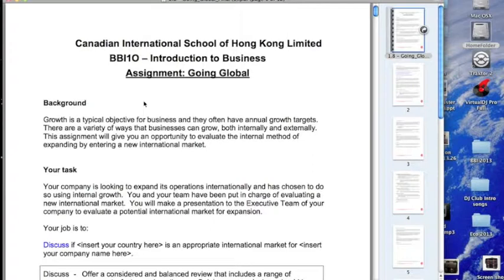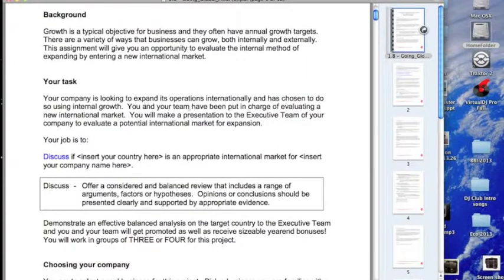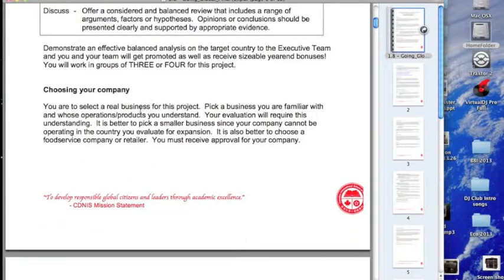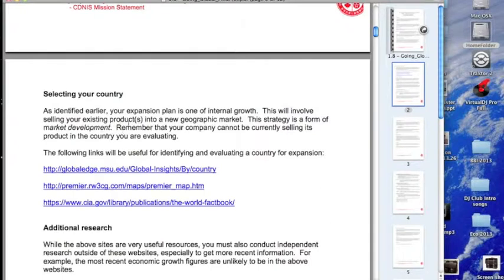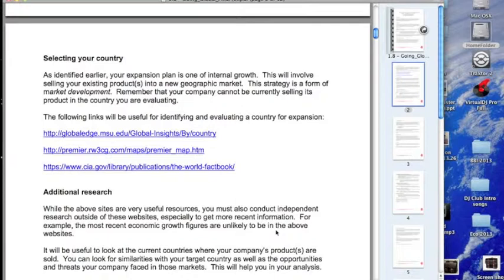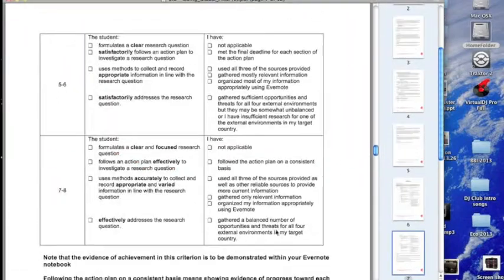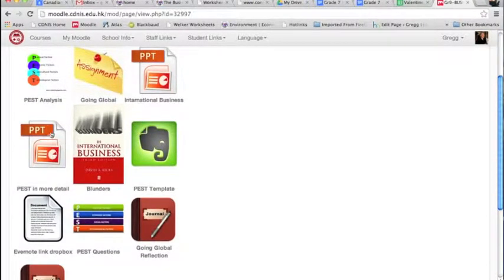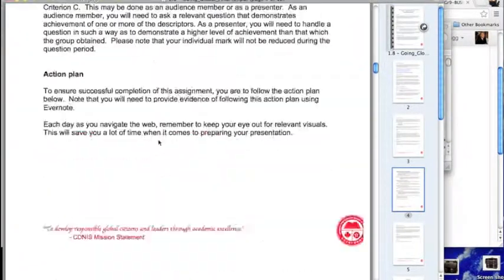Going Global Instructions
Instructions on the next summative project